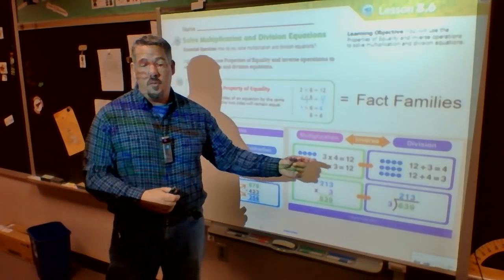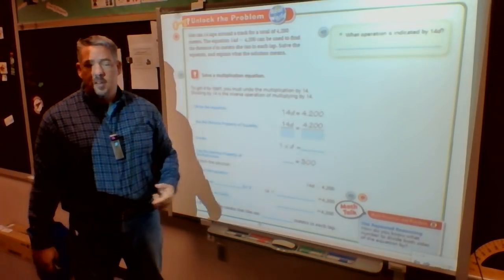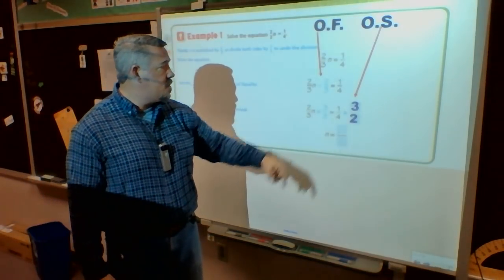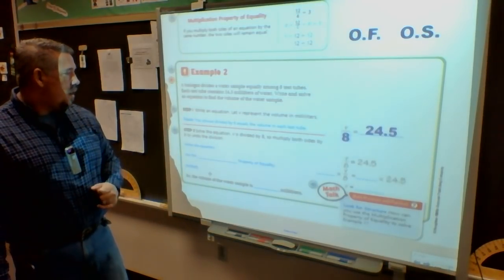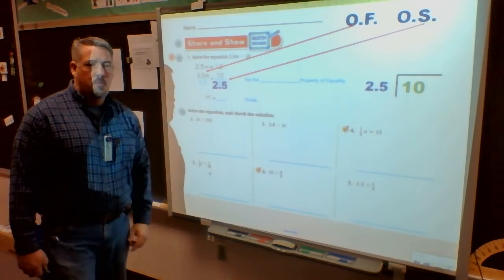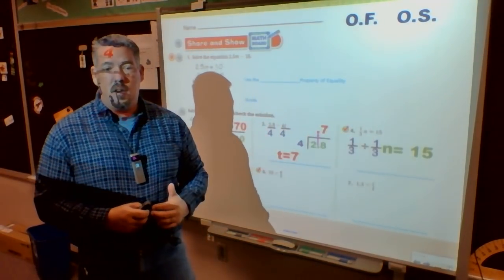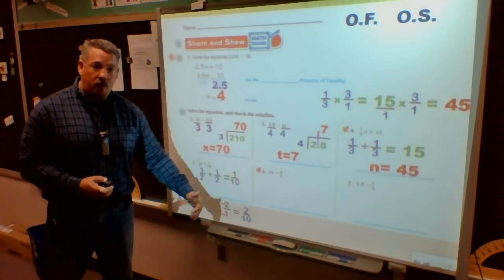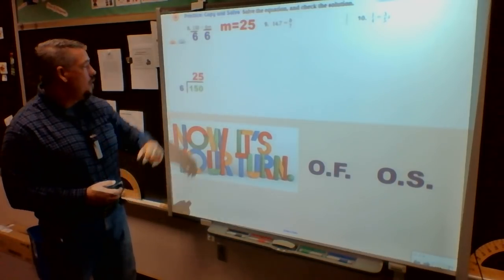L8 6 Inverse Mult&Div and a little life lesson